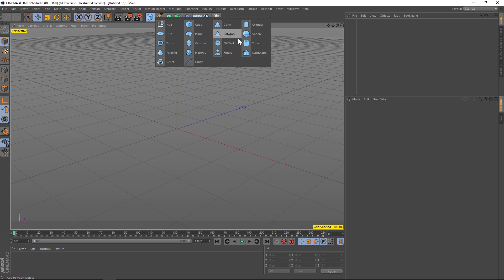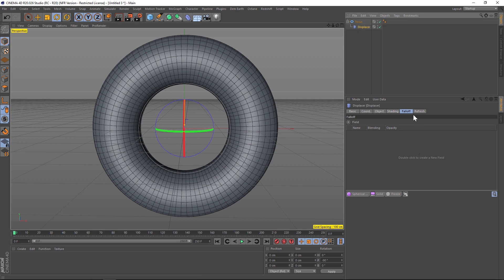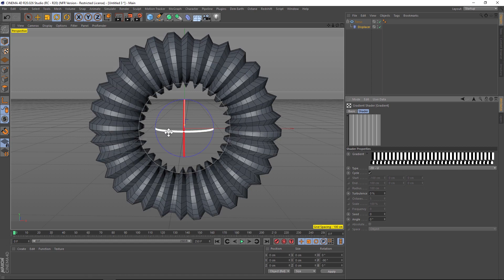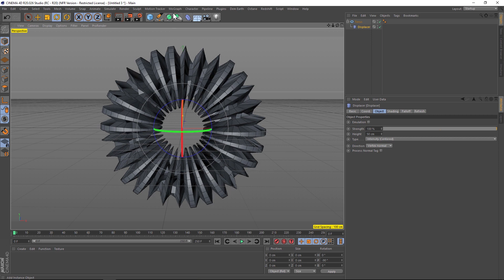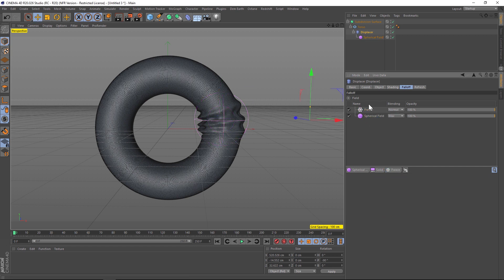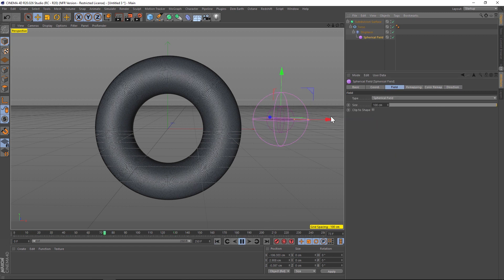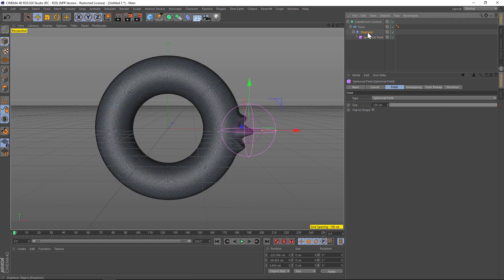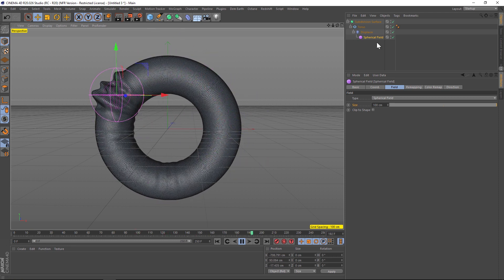037 Organic Ripples Tutorial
In this Cinema 4D tutorial I'll show you how to create a fun organic reveal using R20 Fields. The fields system is awesome, and there are so many cool things you can do with it. I'll show you the Spherical Field and the Freeze modifier in addition to creating the organic shape using displacers and gradient shaders. Enjoy!
This tutorial is in collaboration with Alessandro Boncio from Renderking.it so make sure to check out their site. If you haven't, check out thepixellab.net for 300+ freebies and lots more tutorials and products.